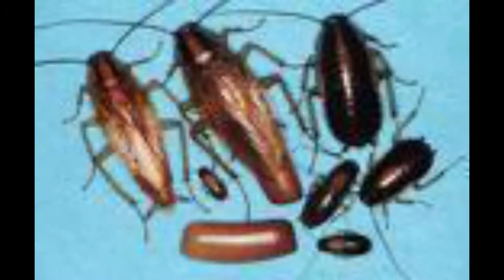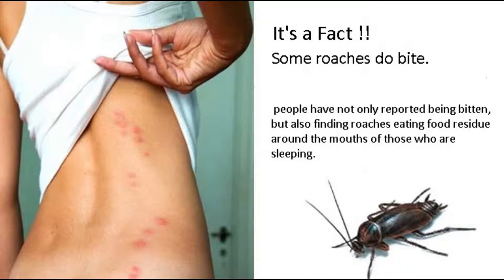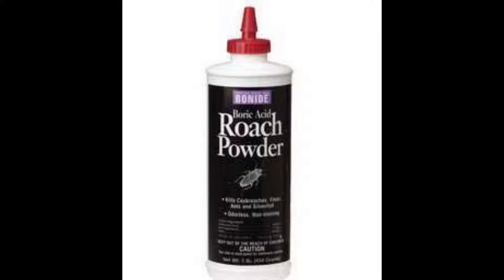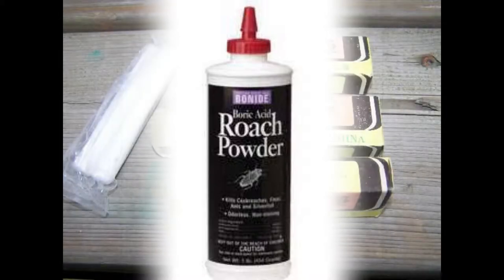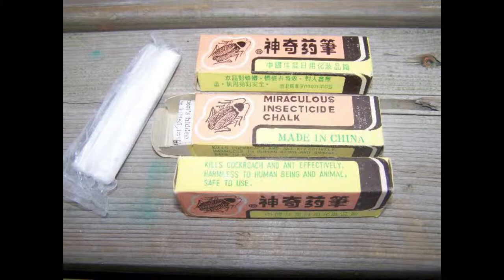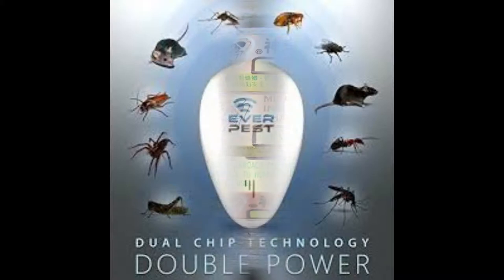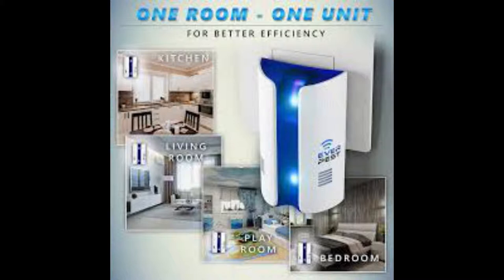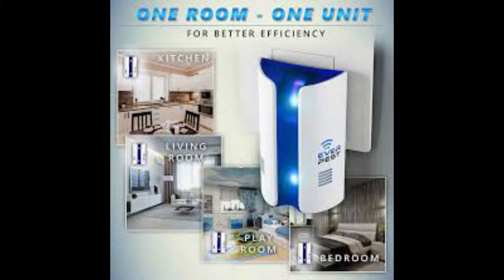Why Cockroaches Are So Hard to Kill - What Can I Do... 2019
links to the products used in this video:

Boric acid products

Ever Pest ultrasonic pest repeller

They say, if you see a single cockroach running around freely in the day time...Then you probably have hundreds tightly hidden away in your homes' kitchen cabinets, wall baseboards, in  furniture, bathrooms, in TV monitors, or wherever they might have set up shop in your home or dwelling.

Cockroaches are like the elite commandos of the insect world; they are resilient, robust, quick, stealthy and adaptive. They move under the cover of darkness, are purpose driven and highly motivated .If the cockroach sees you first; it can be extremely hard to catch and kill.

But killing one or a few among the growing hundreds, is only a tiny step towards total victory over a roach problem. A single female cockroach can have 150 offspring each year. So if left unchecked, a roach problem can turn into a cockroach infestation in a quick period of time.

Getting rid of cockroaches for good will be difficult, especially if you're not aware of what you're up against. Using an aerosol insecticide and spraying a few confirmed and suspect spots does little, if nothing towards destroying a growing roach colony. You have to get at the main cockroach nest with the poison.

Roaches thrive in warm, dark, damp areas where they have access to a food source. They can also thrive in dry conditions, Cockroaches are scavengers so any fresh or fermenting food such as, fruit or any type of organic matter will do.  Even wood glue or the insulation covering electrical wires are a banquet for these critters.

How do roaches get in your home?

Boxes brought home from the grocery store. A roach can go undetected as it lives between the cracks and seams of a cardboard box from a grocery store or food plant. Cardboard boxes are one of the most ideal places roaches like to live and breed. Certain types of cardboard boxes to watch out for are the corrugated types that usually hold fruits and vegetables mainly.

Used furniture

A single cockroach can live off the glue of a postage stamp for about one year. Some coffee tables, couches, countertops, have some degree of carpenters glue in the construction. Cockroaches can thrive and multiply from eating the glue from these types of furniture. These house items are also prone to having debris of food crumbs in or around its general area, enough to make them ideal for roaches. So check very well before you buy second hand furniture off the internet or from container auctions if you plan to use them in your own home.

This video will be useful to you and helped you get rid of the roach problem.

Nu-Day
Nu-Day